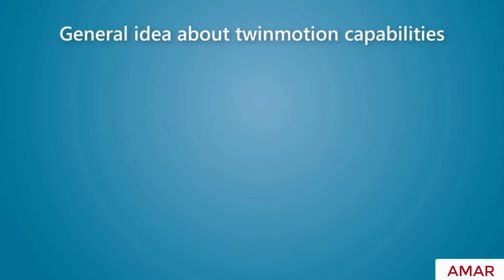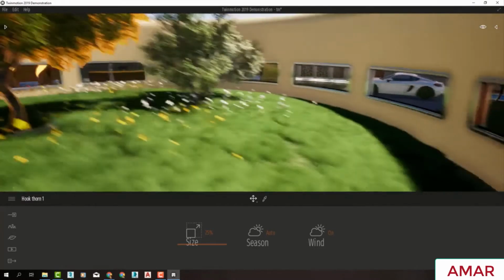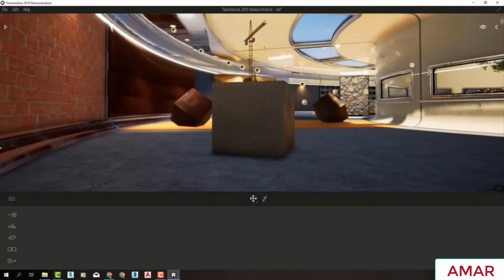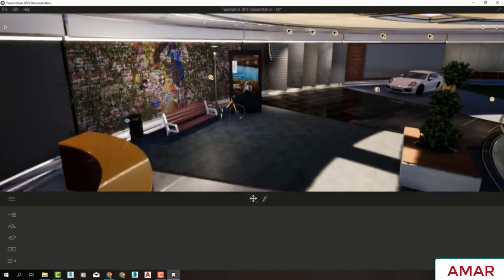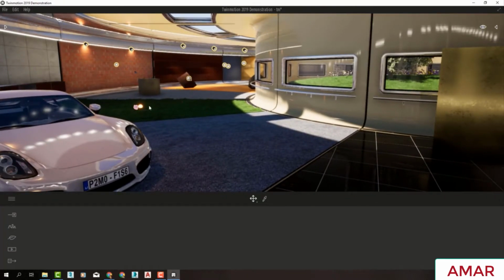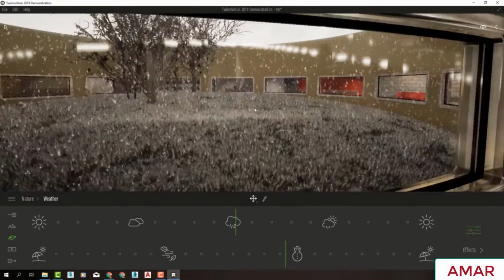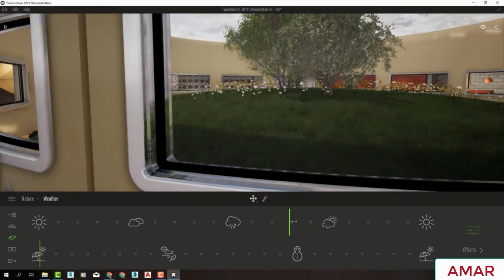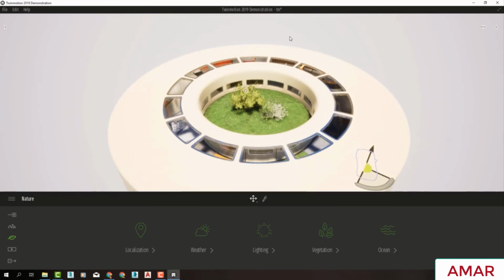3 GENERAL IDEA ABOUT TWINMOTION CAPABILITIES